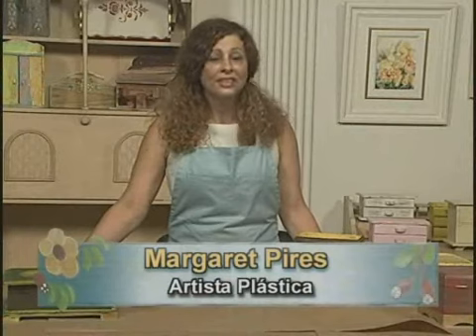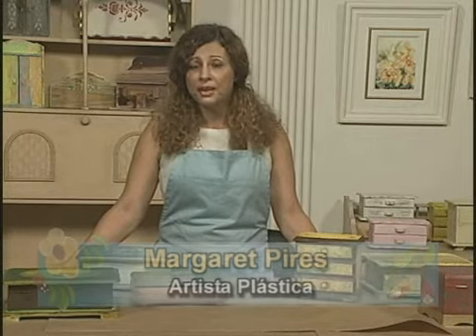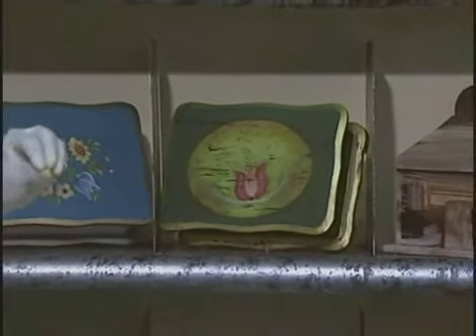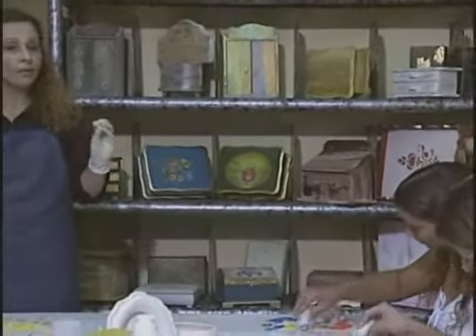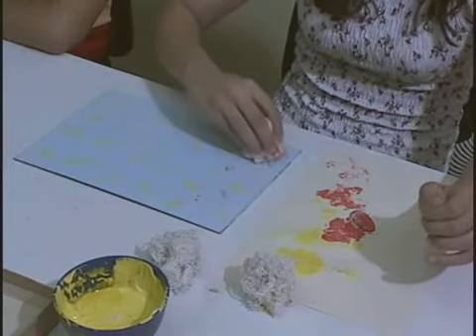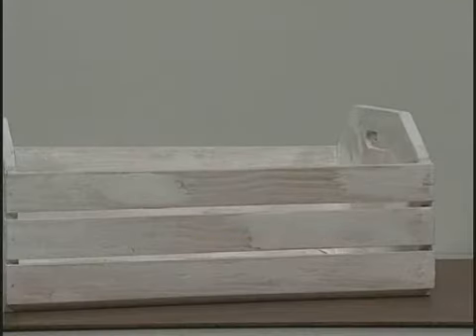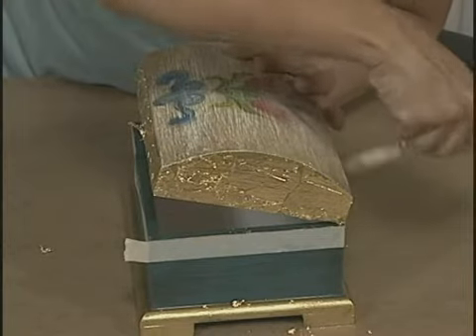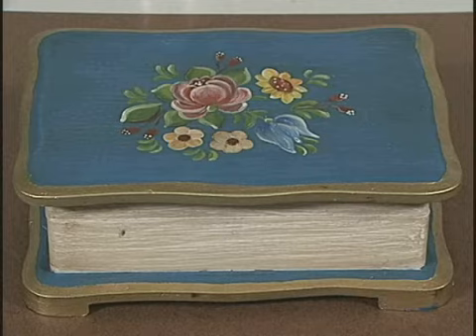Curso Pinturas Decorativas em Madeira II - Policromias Barrocas - Cursos CPT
Este é um demonstrativo do filme que compõe o curso CPT Pinturas Decorativas em Madeira II - Policromias Barrocas. O Curso completo é constituído de livro com 122 páginas e, em DVD com total de 55 minutos.
O curso aborda: policromias, mineira descascada; italiana; americana; craquelada; texturizada; envelhecida com soda. Ebanizado Envelhecido com Soda, envelhecimento natural sombreado, pátinas, barroca mineira; mineira granulada; branca e rubbed, douração, aplicação de folha de ouro e pintura bauermnalerei.